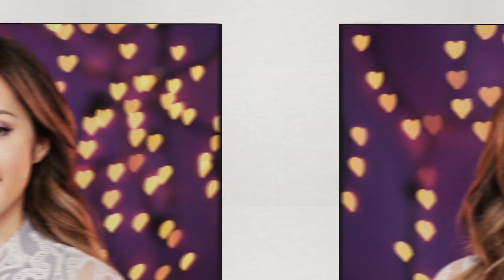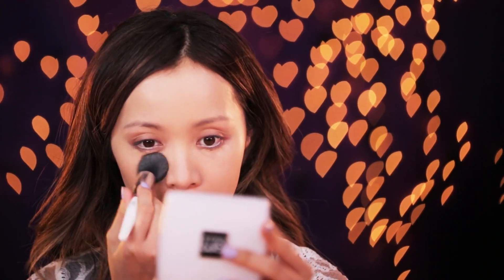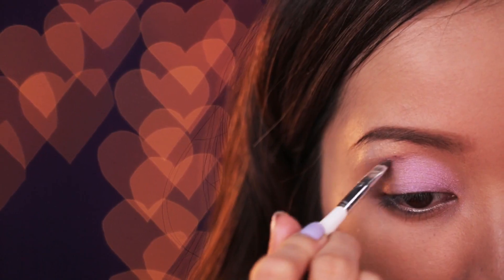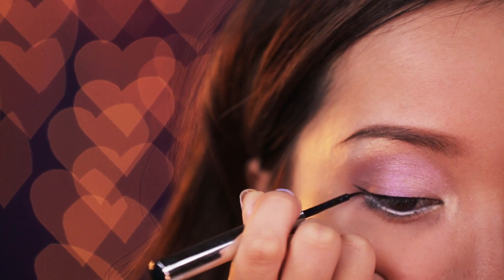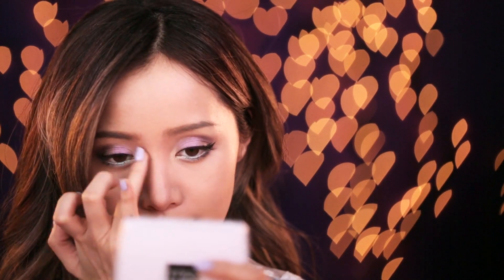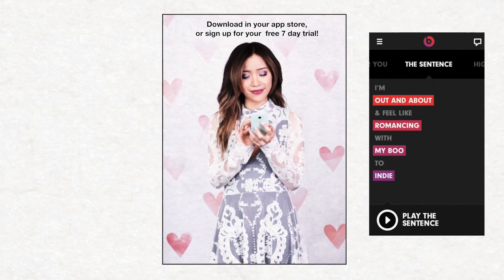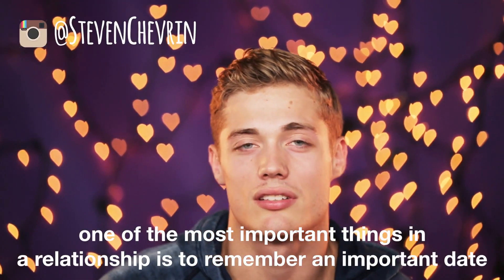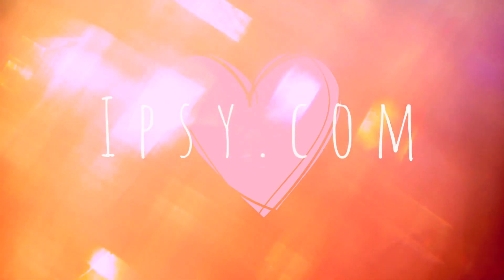Love Me For Me